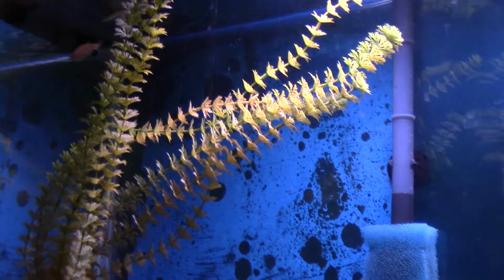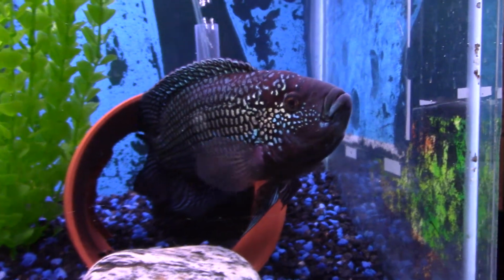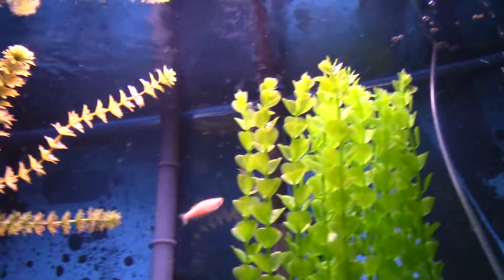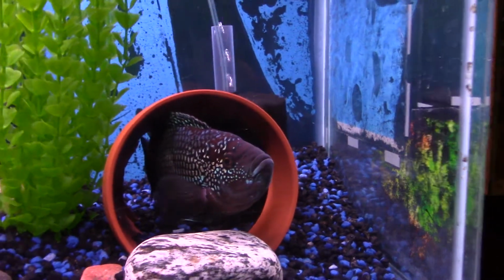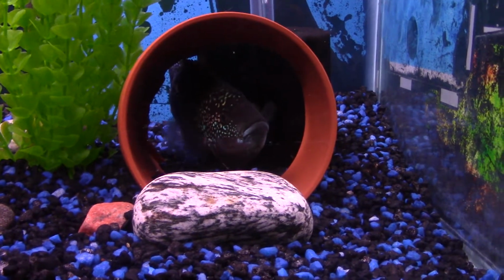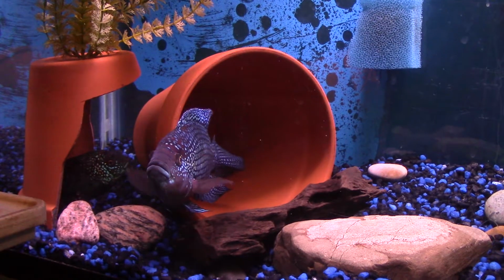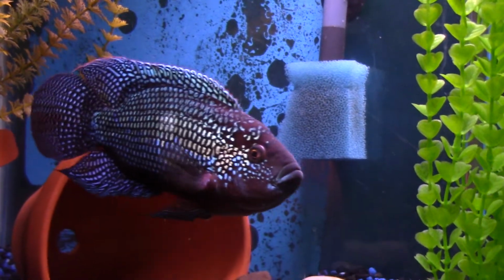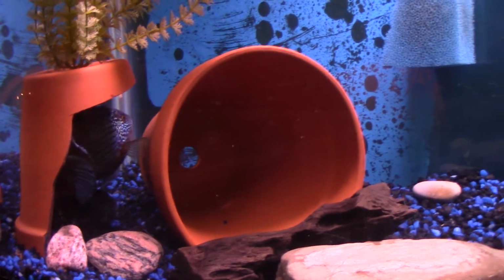Jack Dempsey update 25.10.14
Jack Dempsey  Cichlid Pair in 65 gallon
update 25.10.14

madcypress aquariums